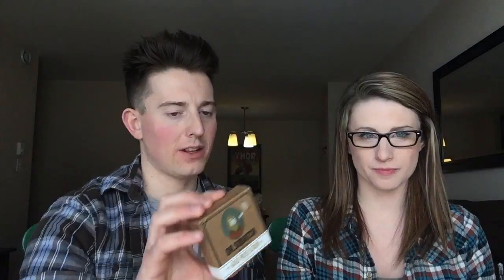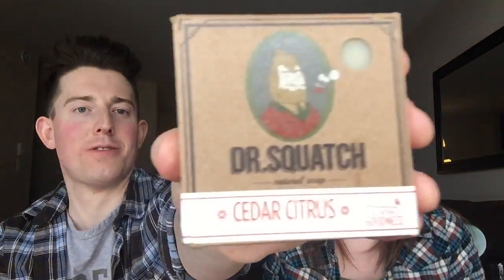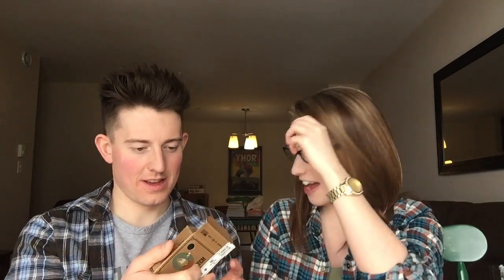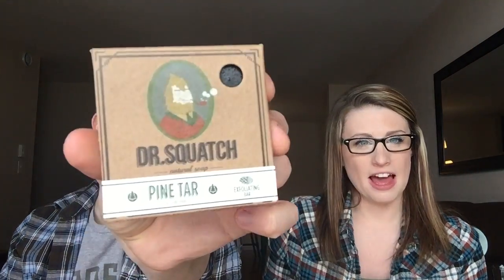The Dr. Squatch Lumberjack Test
In this video we test out some of Dr. Squatch's fine soaps to see which scent would best suit a lumberjack.